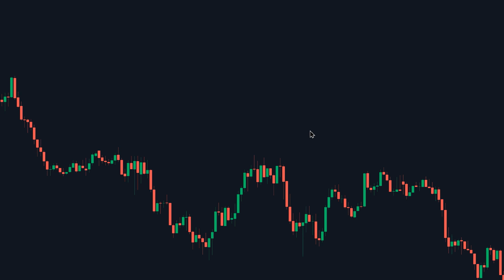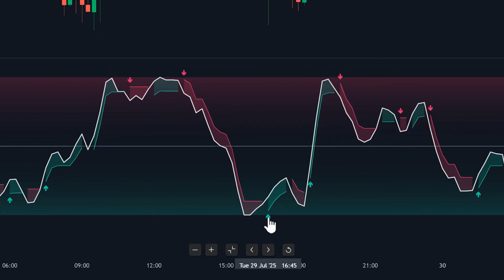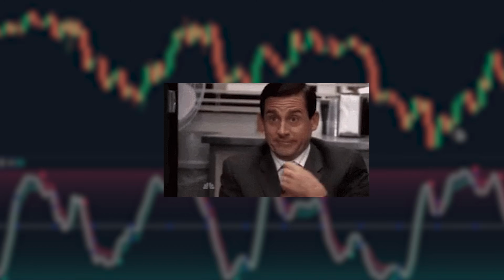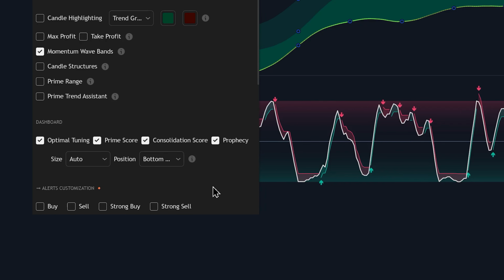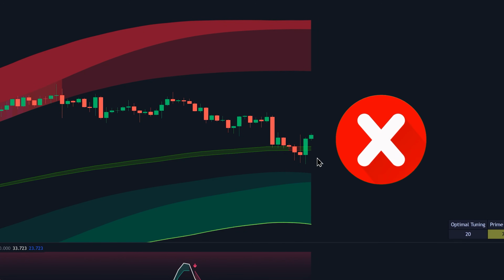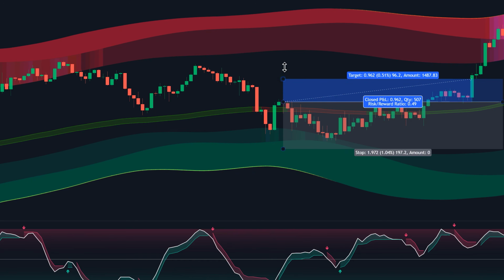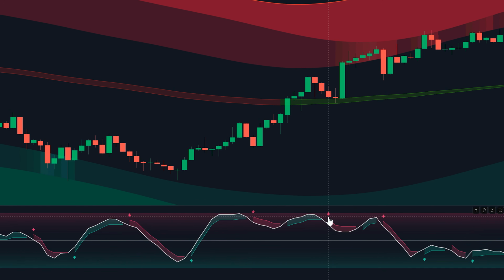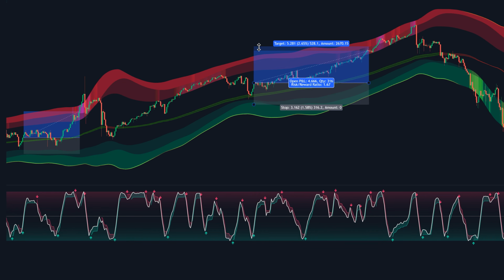2 Indicators In One! Best Buy Sell Signal Indicator Ever Created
- In this video, we dive into the Stochastic SuperTrend by BigBeluga — a powerful fusion of the Stochastic RSI and SuperTrend indicators. This unique tool generates clean buy and sell signals by highlighting momentum shifts with precise arrows. Paired with the Market Oracle Pro indicator, we build a simple yet highly effective trading strategy. You'll learn how to identify trend direction using the Dynamic Reactor, confirm strong pullbacks with the Momentum Wave Bands, and execute trades only when all conditions align. This combo offers clarity, discipline, and smart entry points — whether the market is trending up or down 📊✨